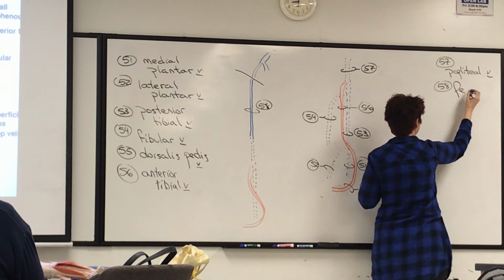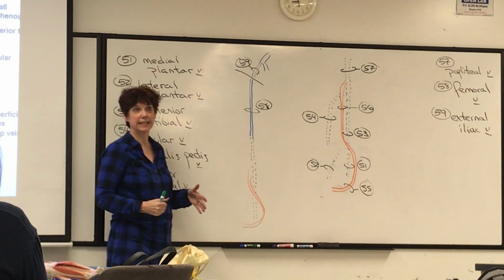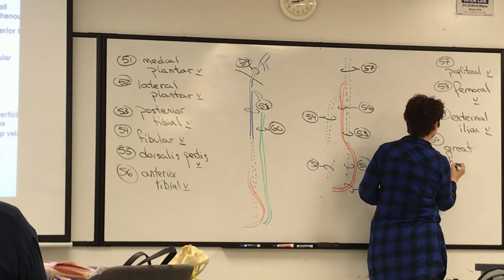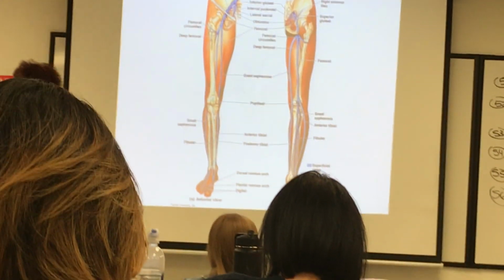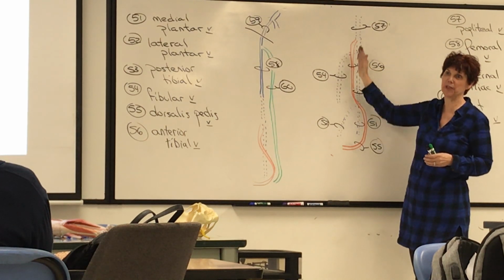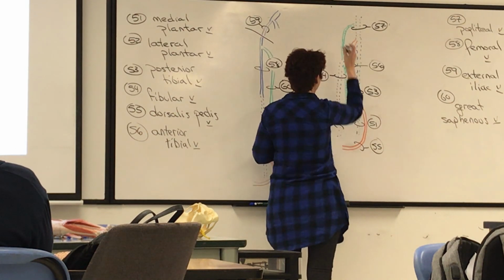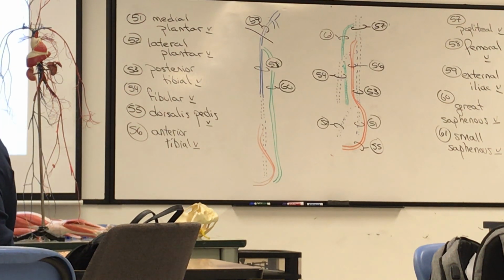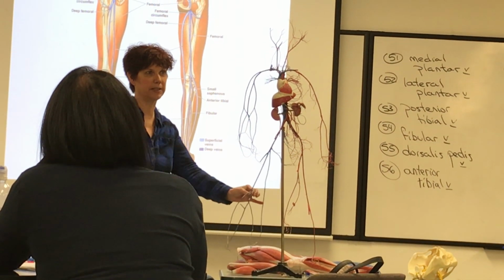Unit #2: Anatomy of the Lower Extremities Lecture Part 3 of 3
Thursday October 10th 2019